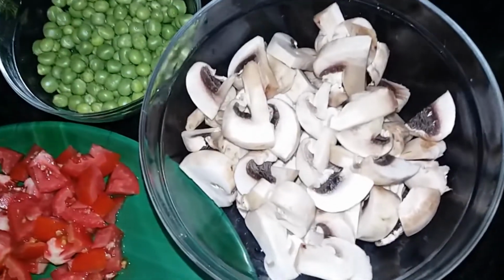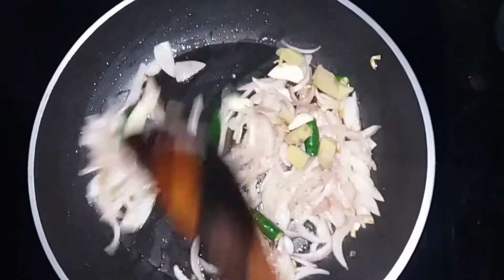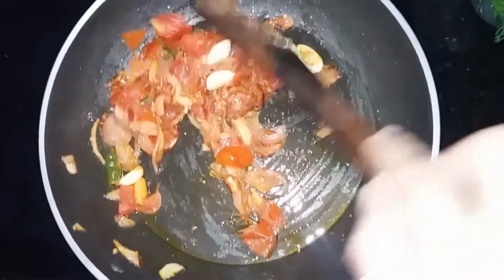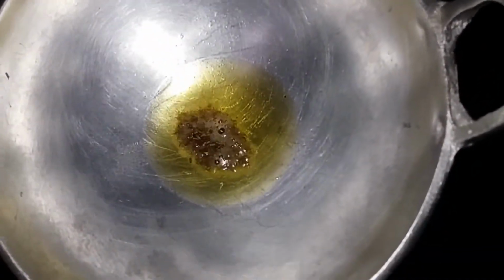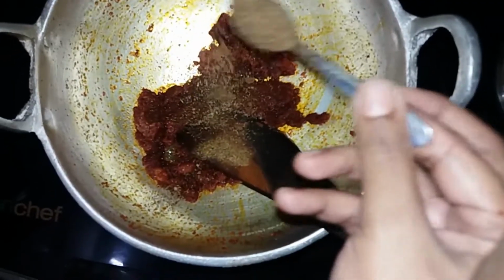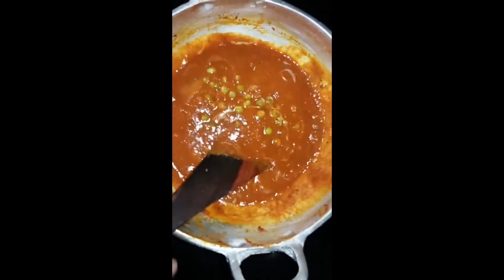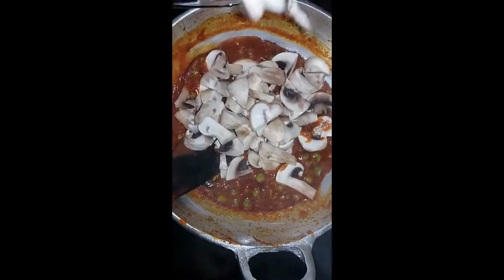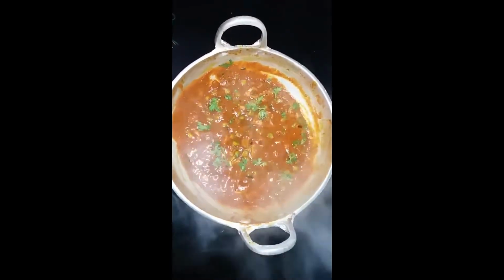Peas mushroom recipe | matar mushroom recipe | mushroom recipes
Peas mushroom or Matar mushroom as know across india is a very tasty dish with lots of proteins, calories and fibre. For all ages and all seasons, this dish is great
You must have seen videos like Mushroom Matar Masala and Mushrooms and Peas which is the same but a little more hot and spicy. Adding spices and Oil of your choice is all as per your choice